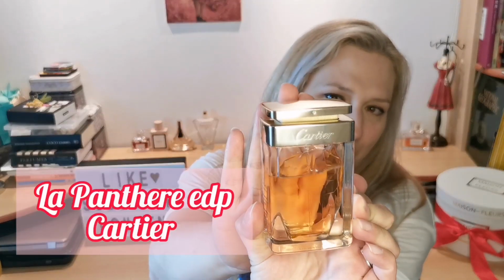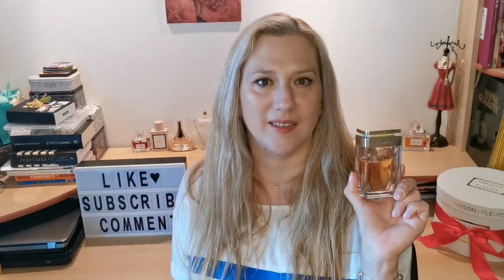Perfume Journal Part 5. Week 13 - 19 of June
Hi,

The perfumes I used last week are:
- Miss Dior edp 2017l
- Gucci Bloom edp
- Idylle Love Blossom Guerlain
- Champs-Elysees edt Guerlain
- La Panthere Cartier edp
- Jasmins Marzipane Maison Lancome
- Sunshine Woman Amouage
- Armani Code edp